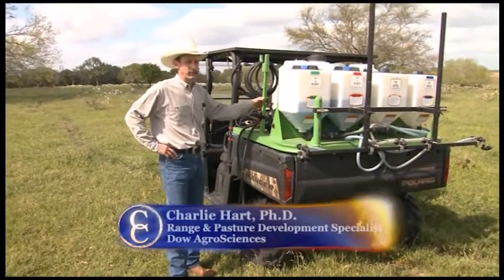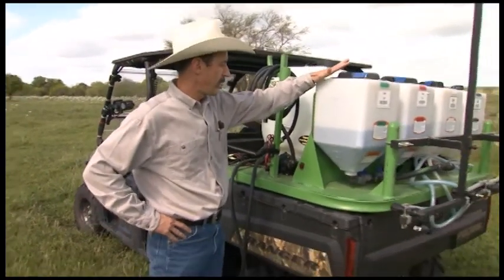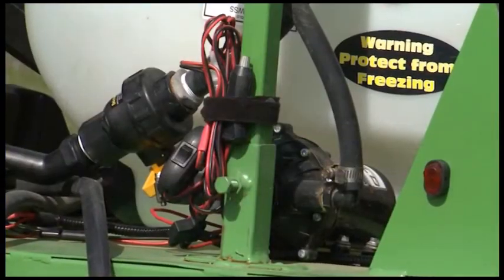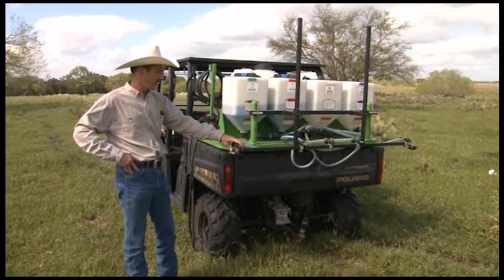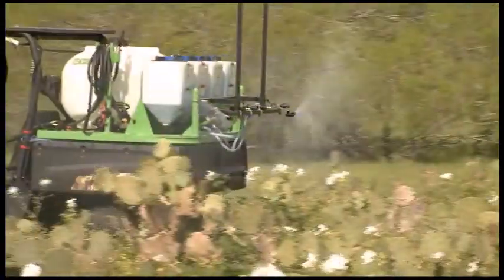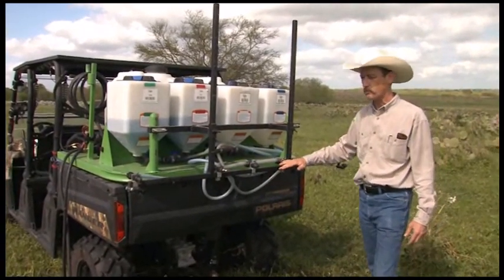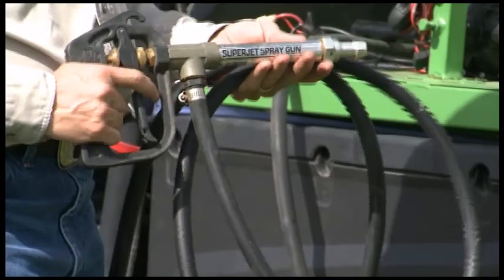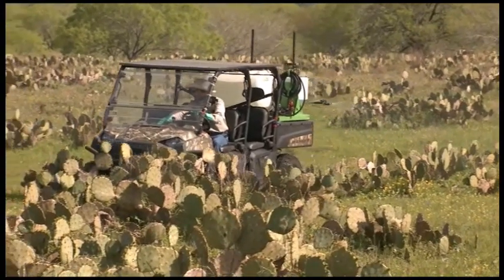Spraying Weeds with an ATV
Charlie Hart of Dow AgroSciences, gives a hands on demonstration of the value of an ATV spray rig.